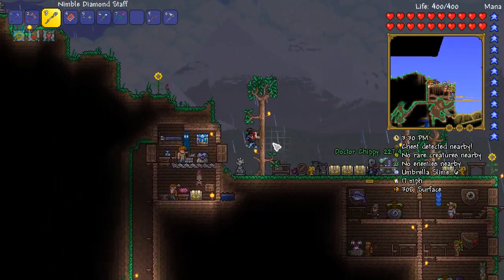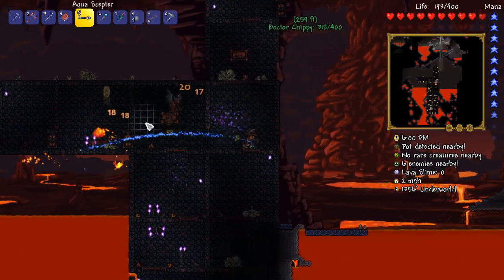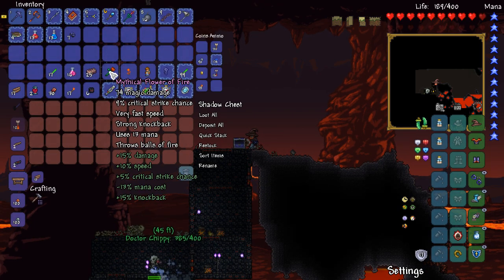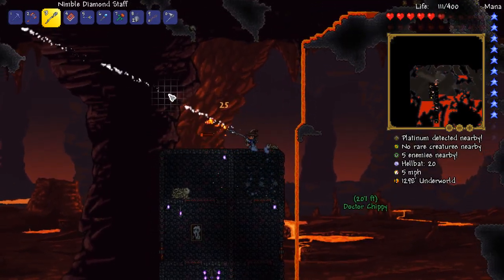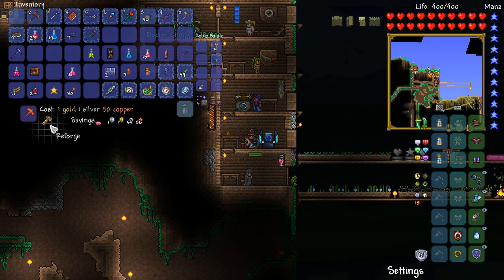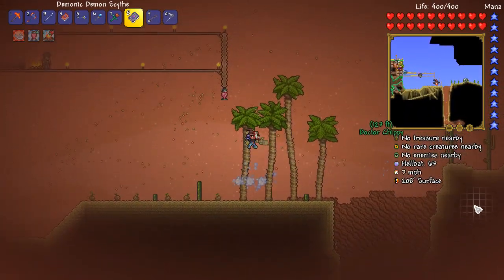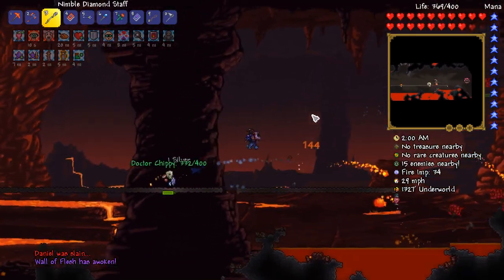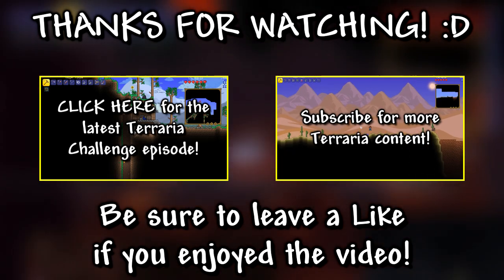Terraria 1.3.3 | Wall Of Flesh Battle! | Co-Class Let's Play w/ChippyGaming [#8]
● Terraria 1.3.3 - Heading to the hell-ish Underworld to explore and take on the Wall of Flesh!

★ Series Playlist (Keep up to date!)